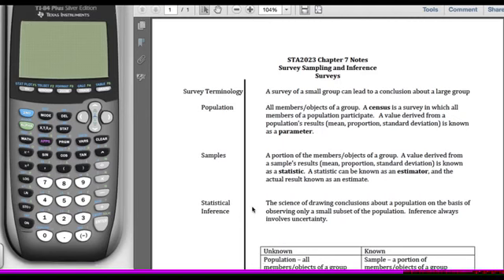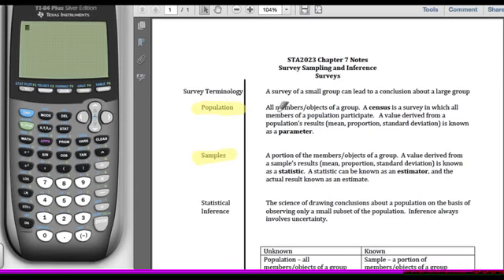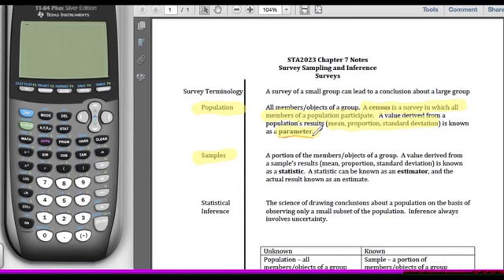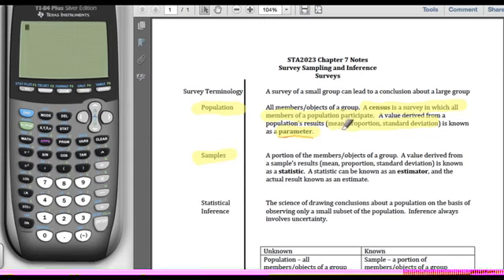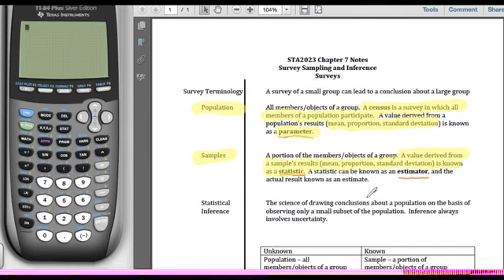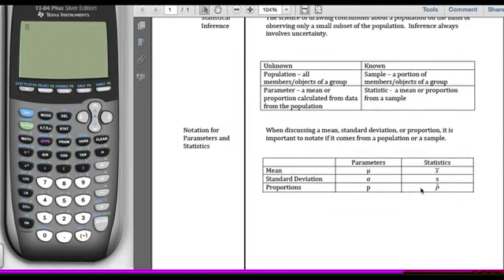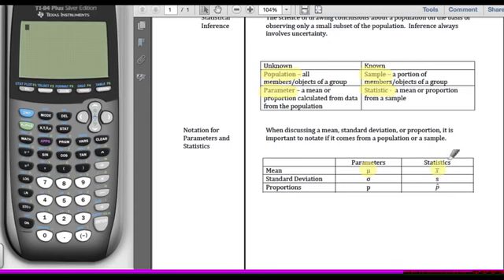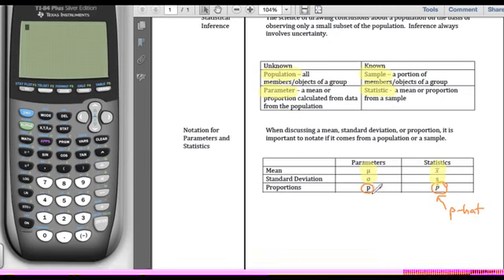STA2023 Chapter 7 Video 1 Samples and Statistics